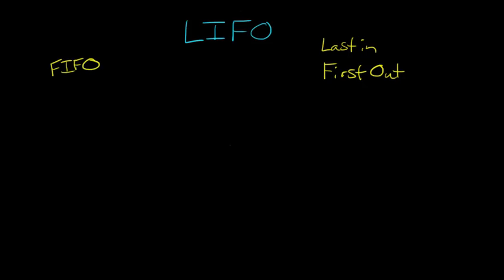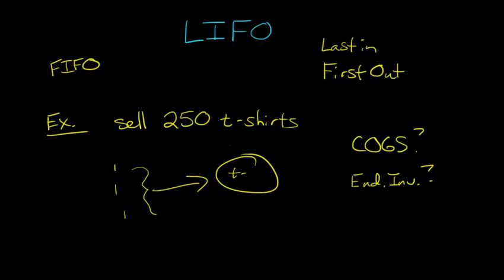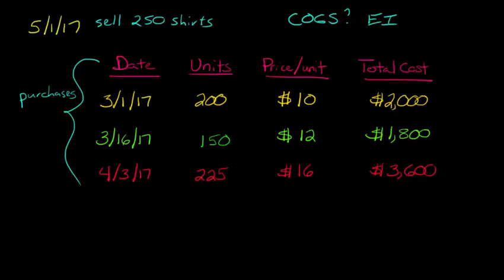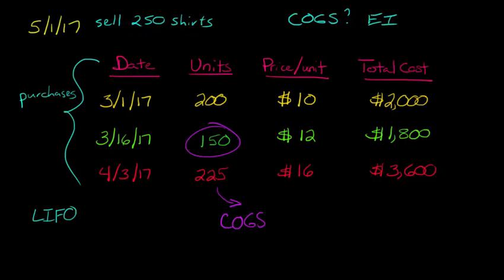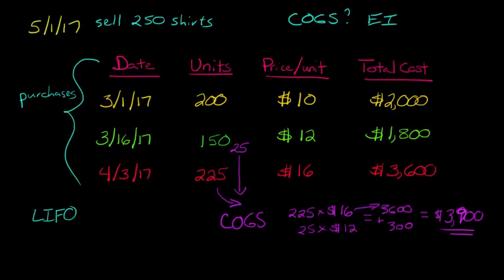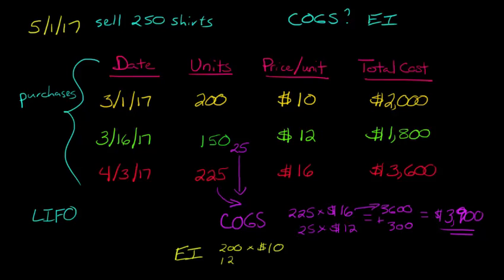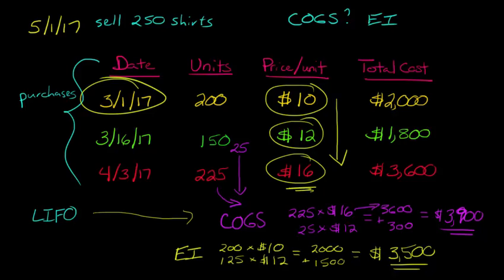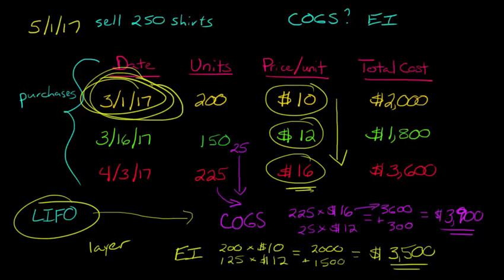LIFO Inventory Method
This video explains the LIFO inventory cost assumption (last in, first out).  An example is provided to illustrate how LIFO is used to calculate cost of goods sold and ending inventory.
ACCESS INDEX OF VIDEOS
CONNECT WITH EDSPIRA
CONNECT WITH MICHAEL
ABOUT EDSPIRA AND ITS CREATOR